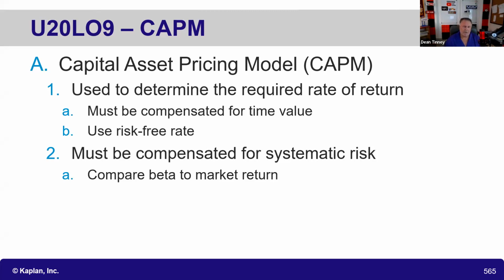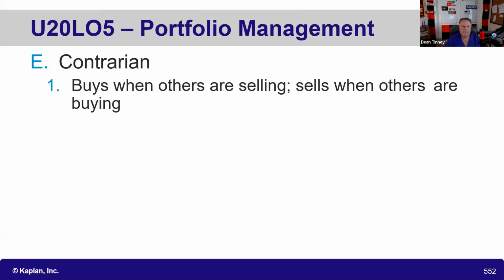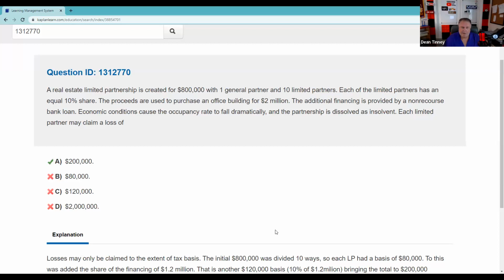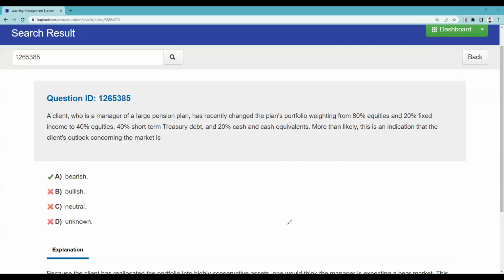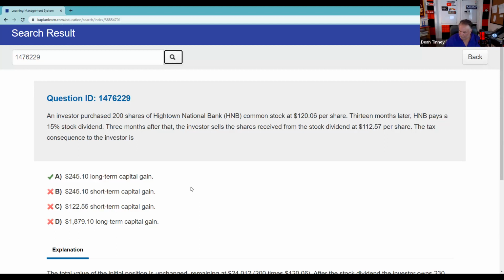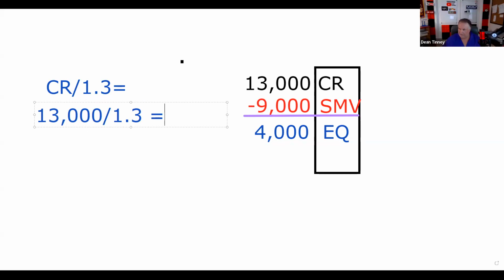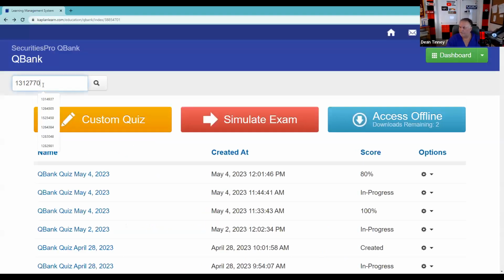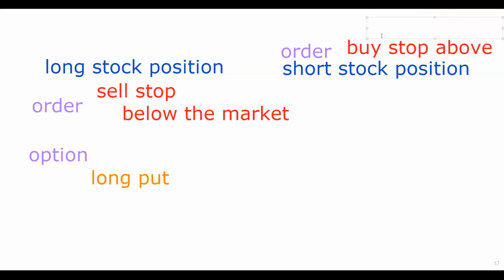Live Stream Overtime Session Replay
Time Stamps:
00:00 CAPM, IRR, Sharpe Ratio and Total Return
13:00 Cost basis in a DPP
15:00 Adjustments for orders below the CMP
18:33 Asset allocation
20:00 Adjustment in cost basis for a stock dividend
24:34 Total return
24:00 Market value at maintenance short is CR/1.3
30:49 Fundamental analysis
47:45 Risk mitigation for a long stock position (sell stop or buy a put) and risk mitigation for a short stock position (buy stop or buy a call)

This is a free open session that SOMETIMES follows the conclusion of our open YouTube Tuesday weekly Q&A live stream.  It is NOT offered every Tuesday.  It is capped at 10 participants.   Here is the link to join us.  First come first serve.